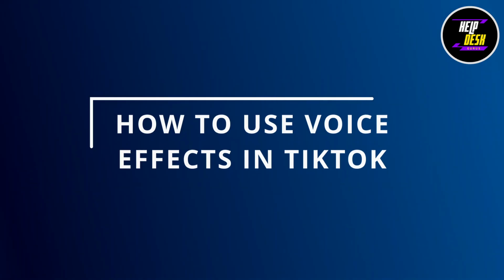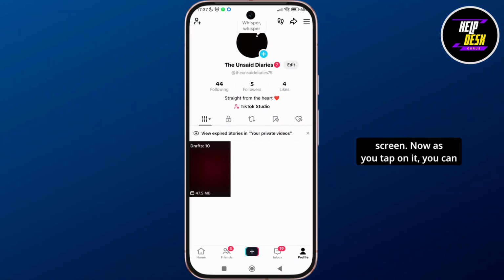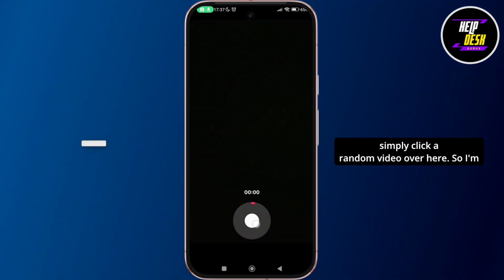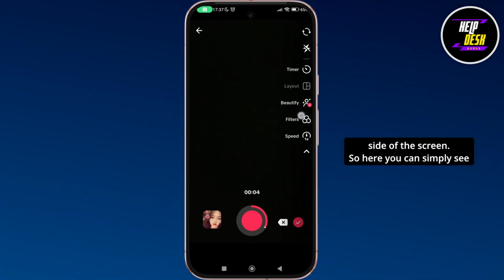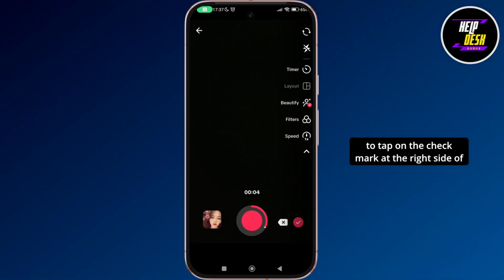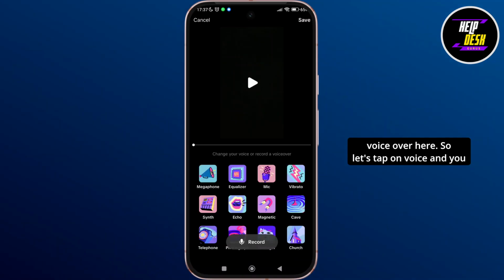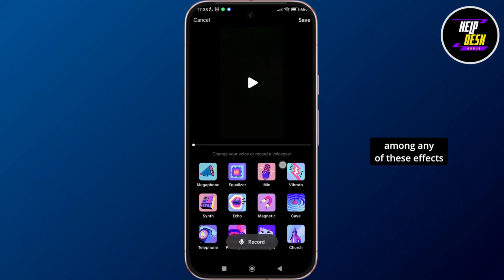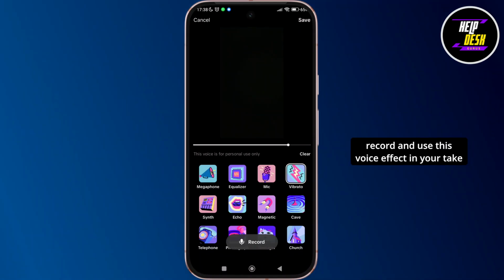HOW TO USE VOICE EFFECTS IN TIKTOK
Want to make your TikTok videos sound more fun, creative, and unique? In this tutorial, I’ll show you how to use voice effects in TikTok step-by-step. Whether you’re trying to add a funny voice filter, change your voice pitch, or sound like a robot or chipmunk, you’ll learn everything you need to know about using TikTok’s built-in voice changer and voice effects. This guide will help you understand how to record, edit, and apply the perfect sound for your videos — even if you’re a beginner.

In this video, you’ll learn:

How to find and use TikTok’s voice effects feature

How to add voice effects after recording your video

How to use trending and funny voice filters (like chipmunk or robot)

How to remove or change voice effects later

Tips for making your TikTok videos more engaging with voice filters